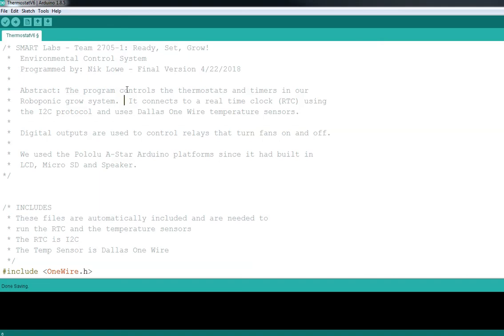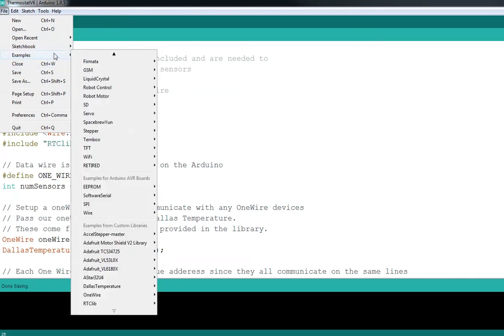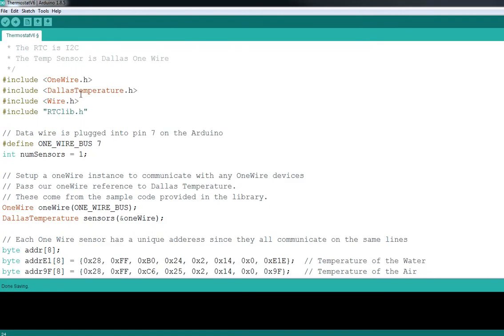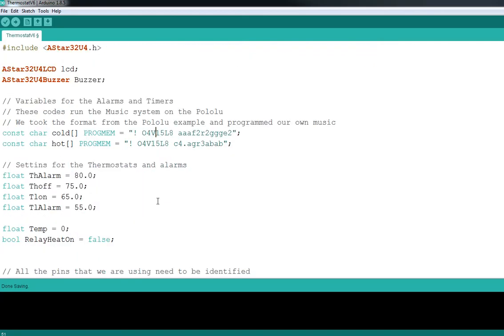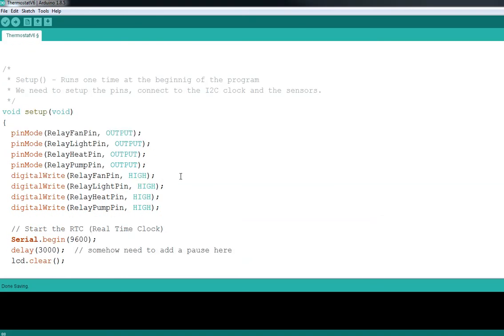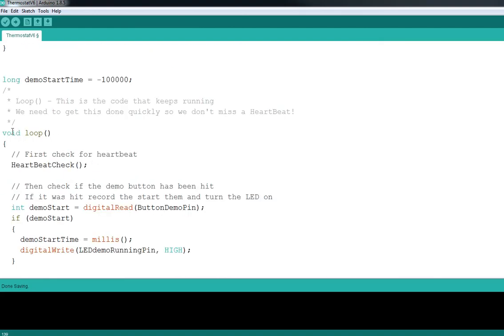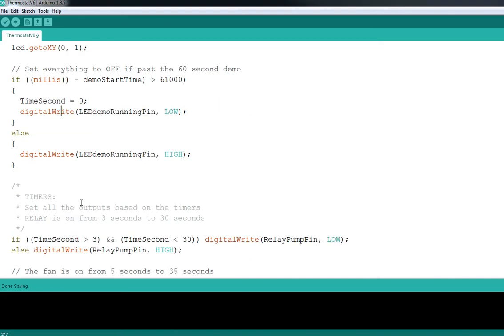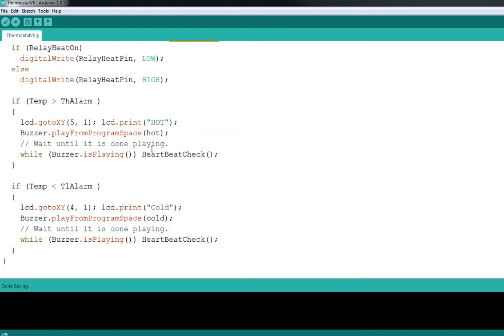2705-1 Ready, Set, Grow! Nik explains his code.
Nik explains how the code works for his thermostats and timers for our roboticaly controlled Aquaponic system (Roboponics),  The code is all written in C for the Arduno using Pololu, One Wire and I2C libraries.